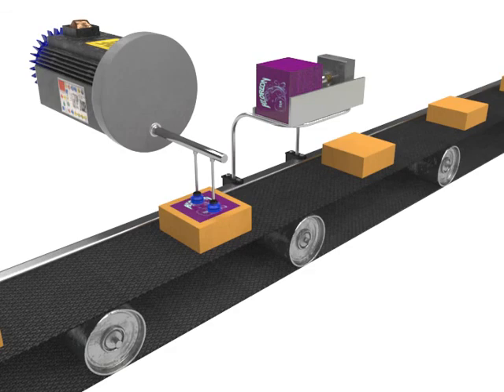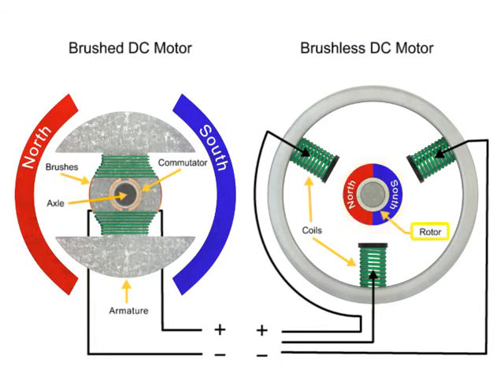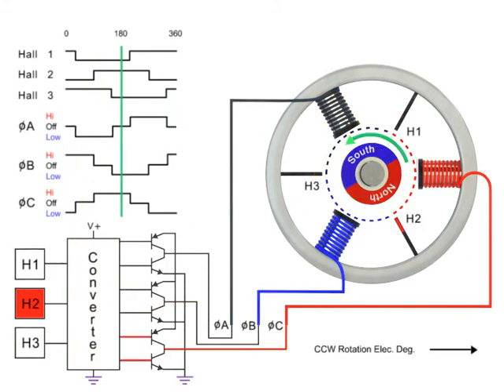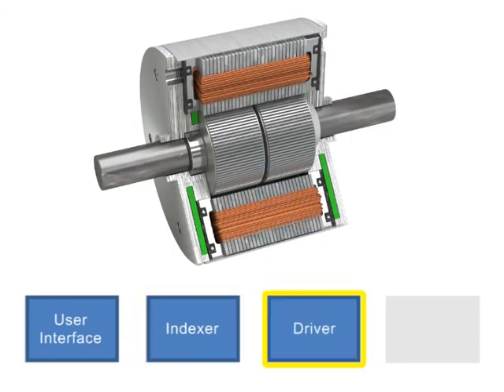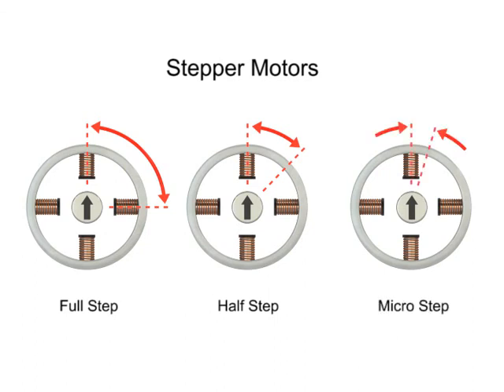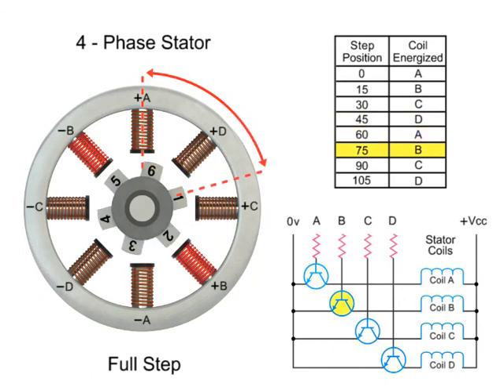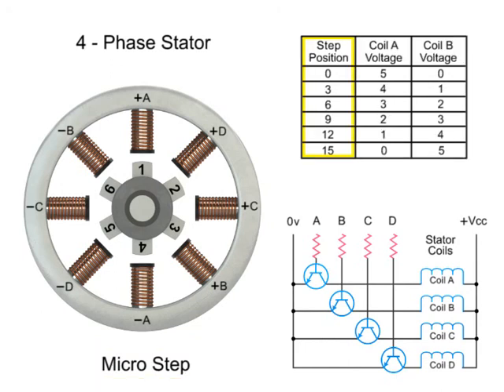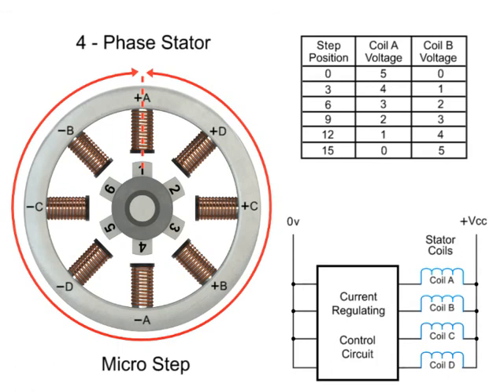CONTROL SYSTEMS | SERVO MOTORS AND ELEMENTS OF MOTION CONTROL